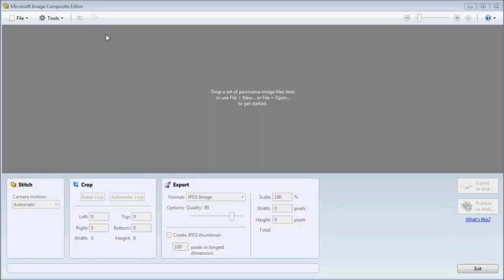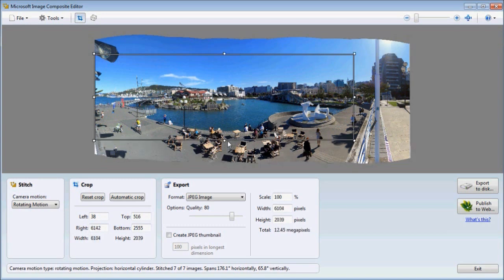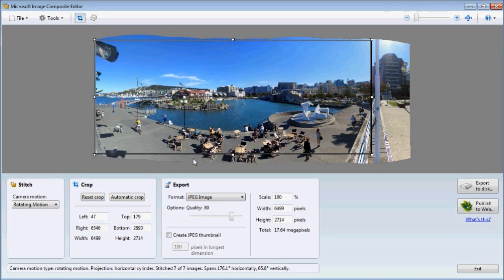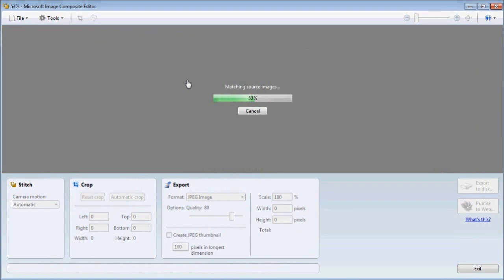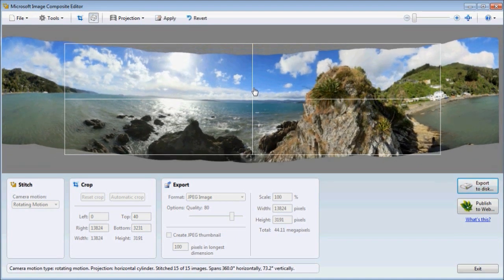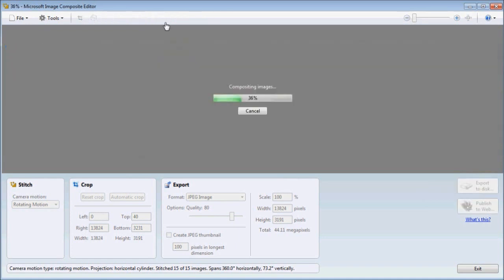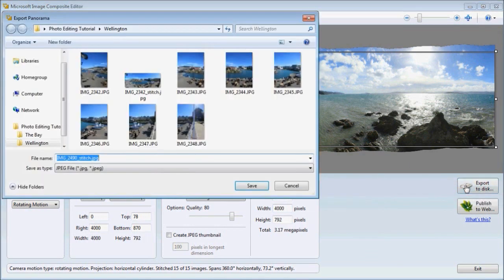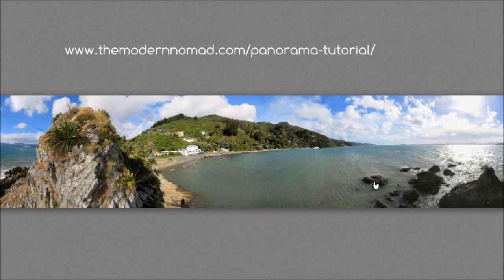Panorama Tutorial (using Microsoft ICE)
Learn how to create stunning panoramas using a simple digital camera and Microsoft Image Composition Editor ([M]ICE). The full tutorial (including how to take the input photos and where to download the software) is